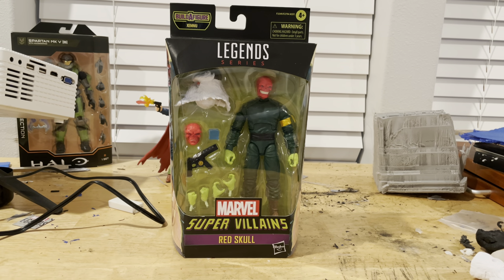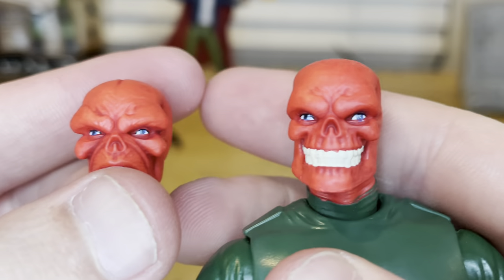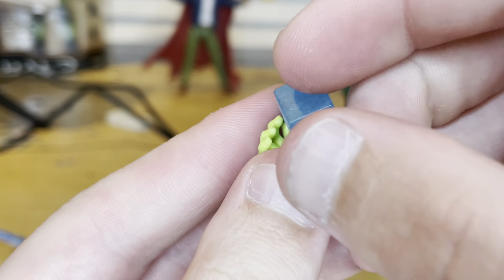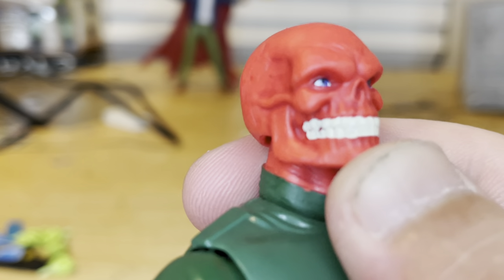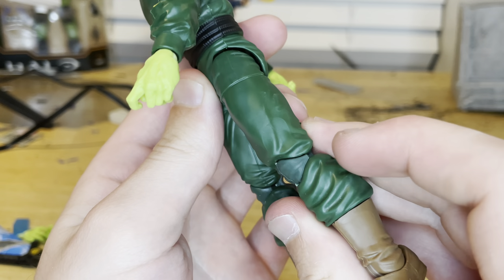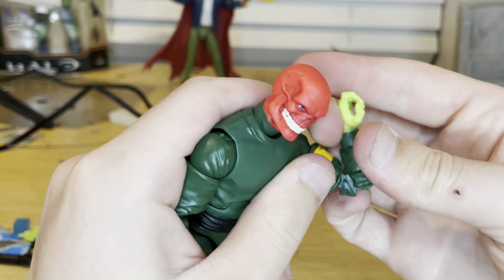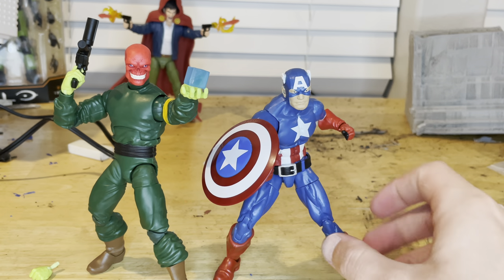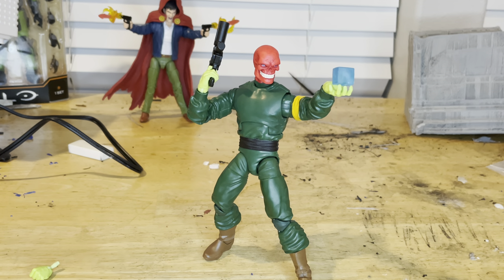MARVEL LEGENDS- Xemnu BAF/Super Villians Wave/ Red Skull Review